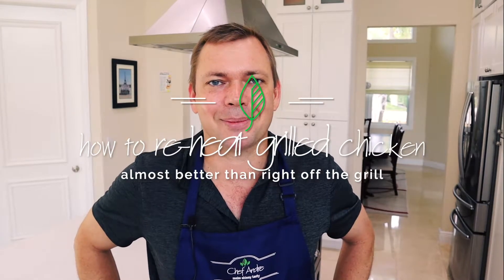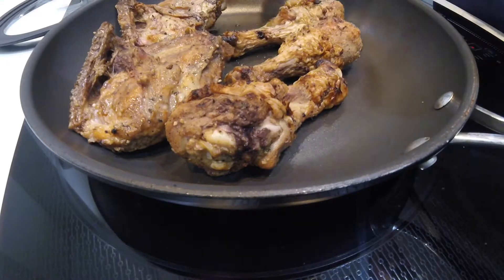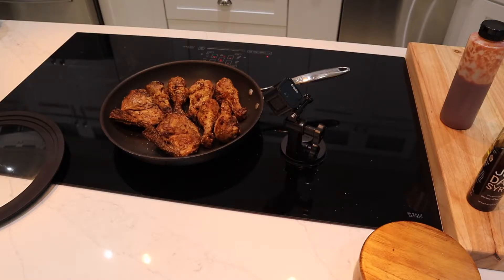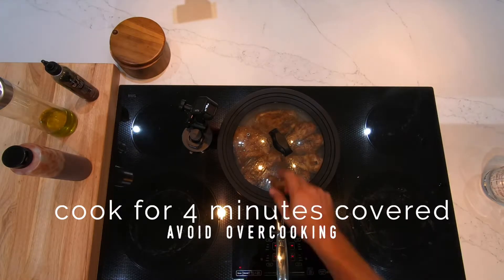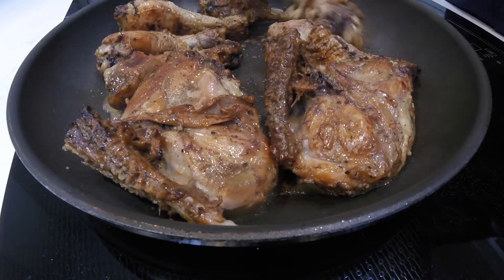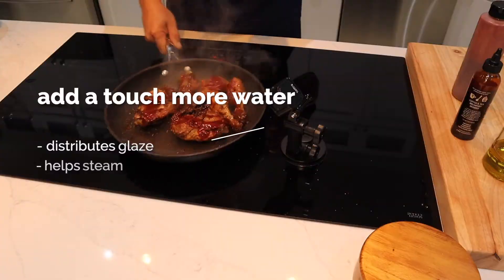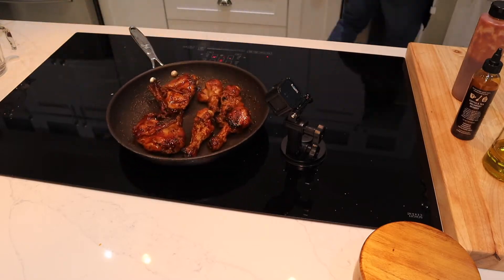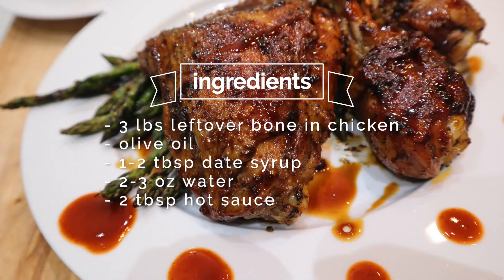How to heat up leftover chicken by Chef Andre - Make Skinny Tasty!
So changing over to a paleo lifestyle can be a little tough when you are pressed for time. We all are working and have kids so isn't it easier when you can just heat up some leftovers? Well I've perfected re-heating grilled chicken, its so good you might just put the fresh stuff in the fridge and save it to have it this way.

Ingredients:

- 3 lbs leftover bone in chicken
- olive oil
- 1-2 tbsp date syrup
- 2-3 oz water
- 2 tbsp hot sauce